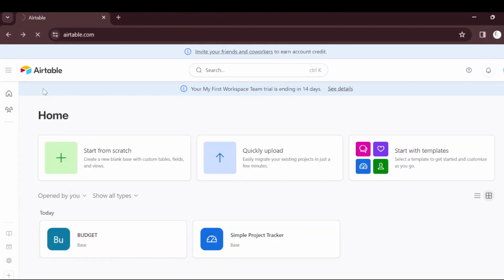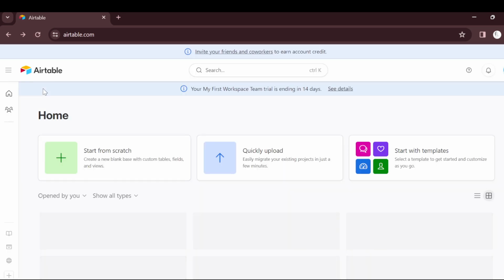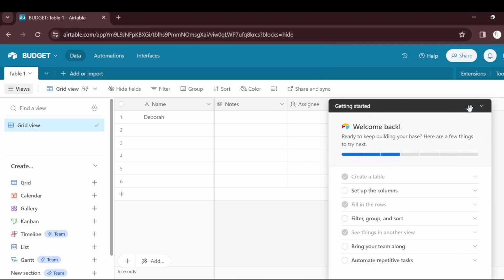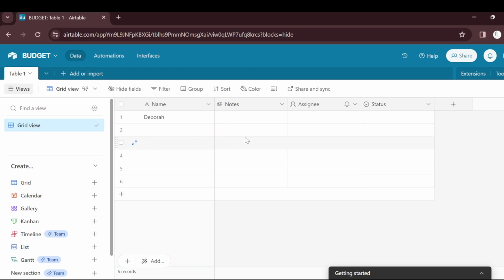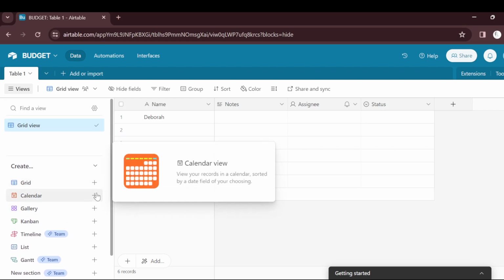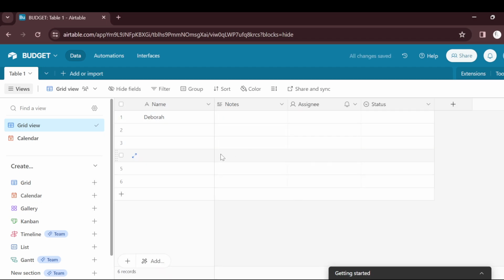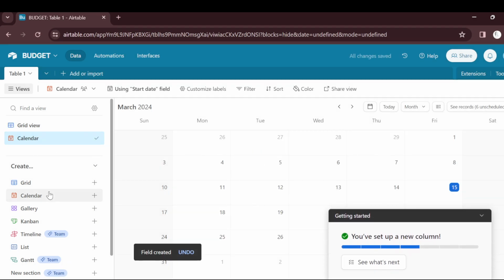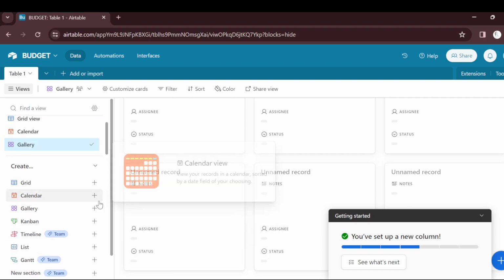How To Create Views In Airtable (Quick Tutorial)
Today we talk about How To Create Views In Airtable, so stay until the end of the video to see the full explanation.